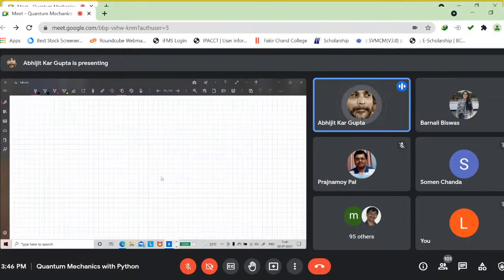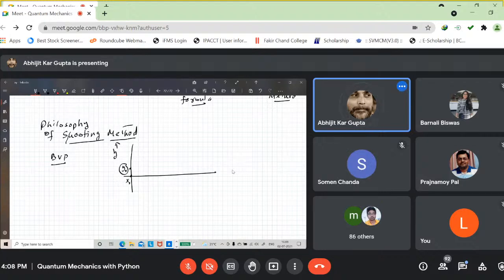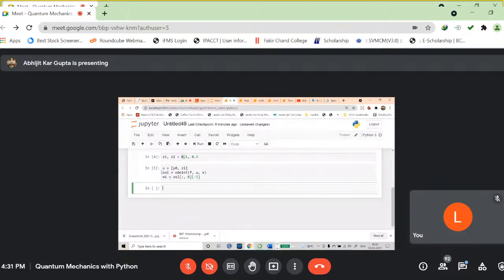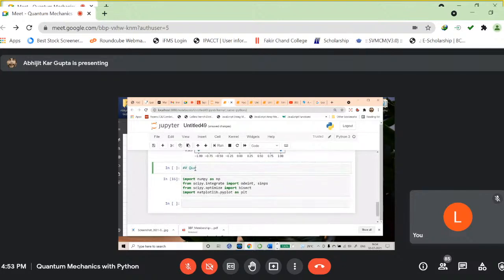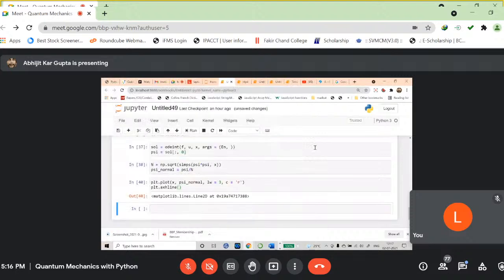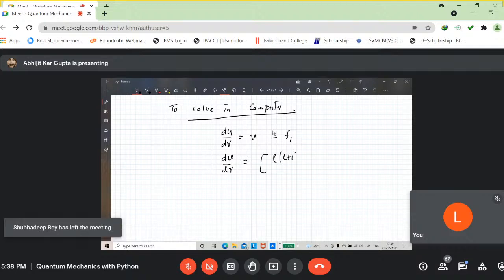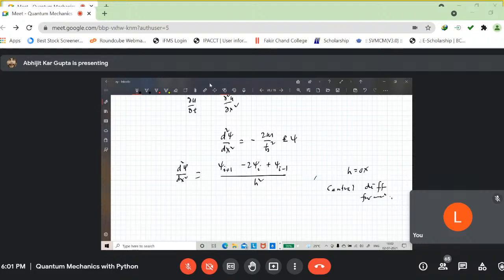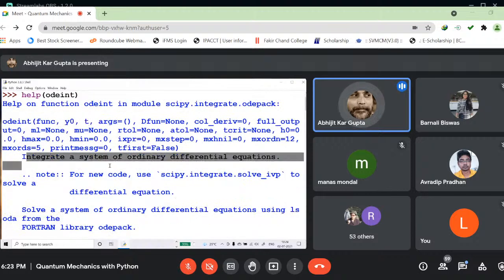Quantum Mechanics with Python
One day webinar on Quantum Mechanics with Python by Dr. Avijit Kar Gupta, Associate Professor, Department of Physics, Panskura Banamali College. This webinar is organised by Department of Physics in collaboration with IQAC, Fakir Chand College, Diamond Harbour. DATE: 02/07/2021  TIME: 3:00PM to 5:00PM

Last date of registration: 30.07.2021
Platform: Google Meet & YouTube Live
The link will be shared via email.
E-Certificates will be provided on sending the feedback form.